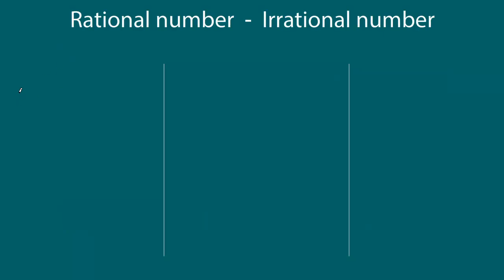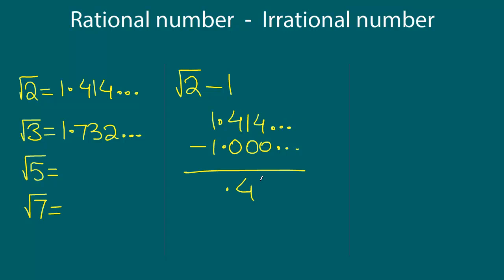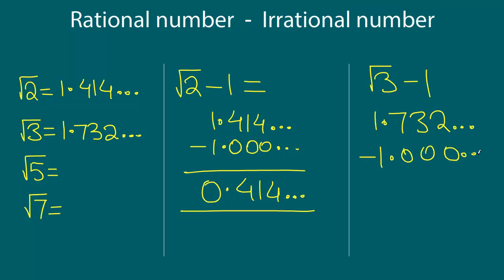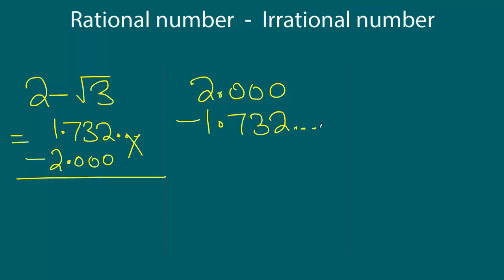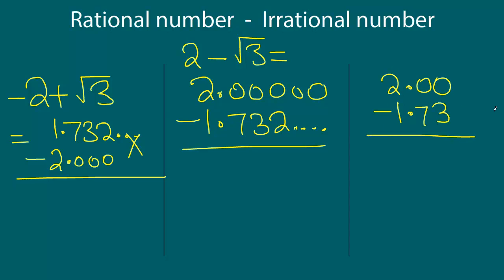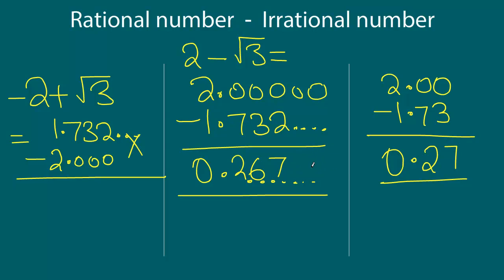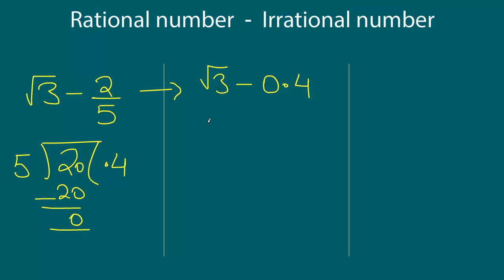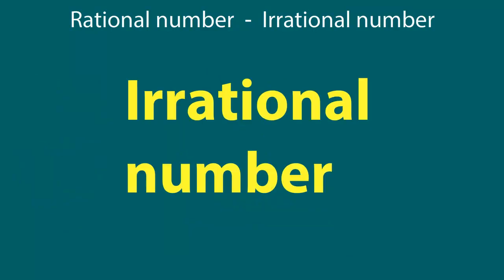Rational number - Irrational number = ?